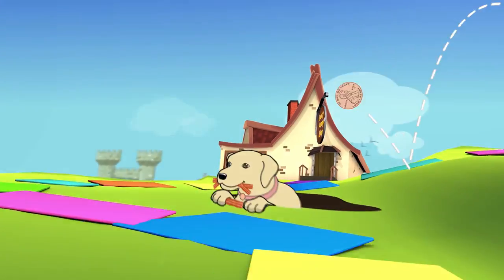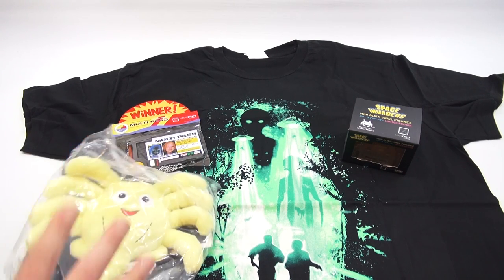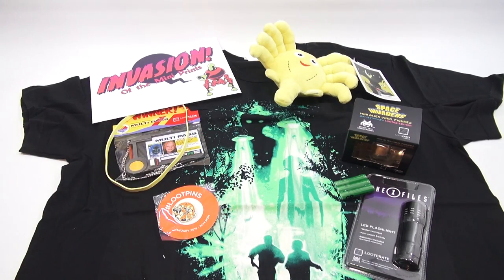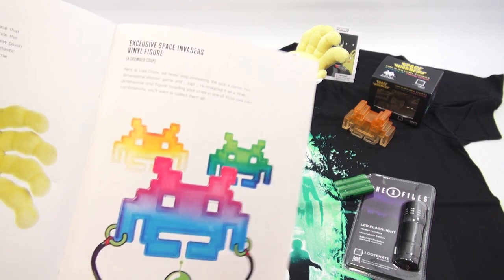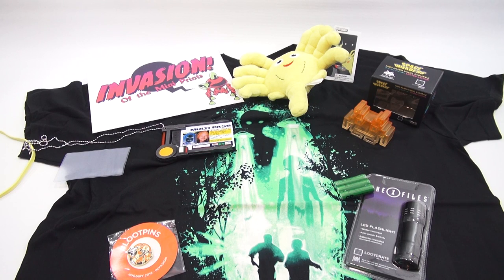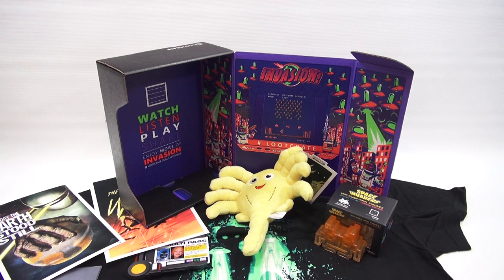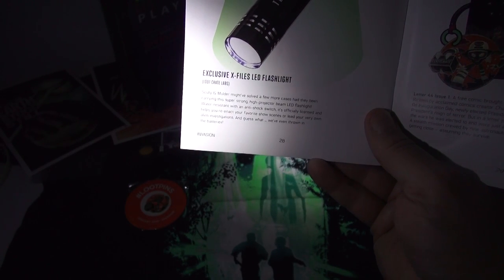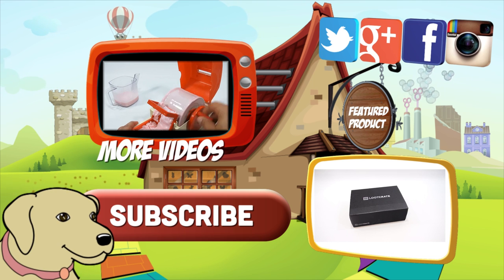LootCrate January 2016 "Invasion" Subscription Surprise Box Toy Opening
Check it out!  Here is the first LootCrate for 2016 and it is loaded with really cool "Exclusive" items.  The X Files Flashlight!

Item provided by LootCrate for review

Lucky Penny Thoughts: Our first box for 2016!  I was really happy how many exclusive items there are in this box.  I will be keeping the flashlight for sure!  Did you see an item you thought was your favorite?

Later!
LPS-Dave

▶▶ Product Info
1:00 Exclusive X-Files The Day Has Come T-Shirt
2:34 Exclusive Alien Facehugger Plush
3:33 Exclusive Space Invaders Vinyl Figure
4:22 Exclusive The Fifth Element Prop Replica Multi Pass
5:30 Exclusive "Invasion" Mini Art Prints
6:07 Brand New and Exclusive January 52016 Loot Pin
6:50 Exclusive X-Files LED Flashlight